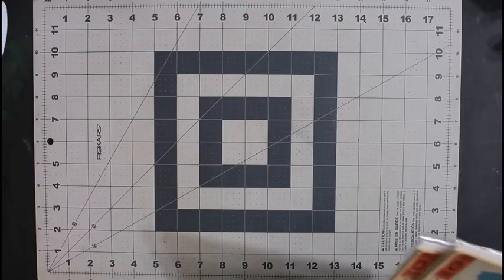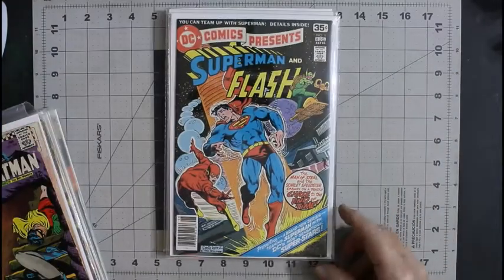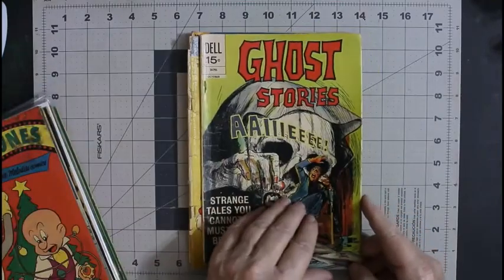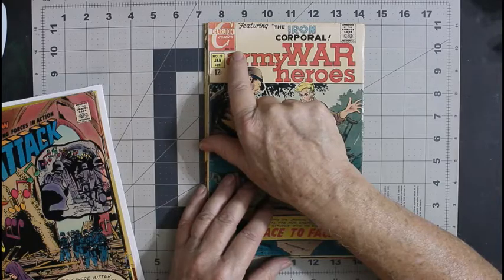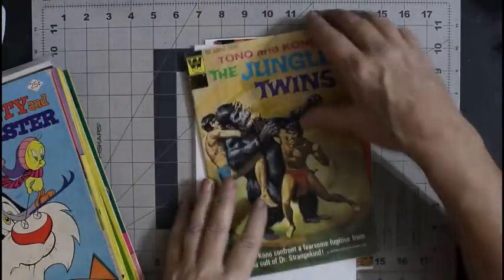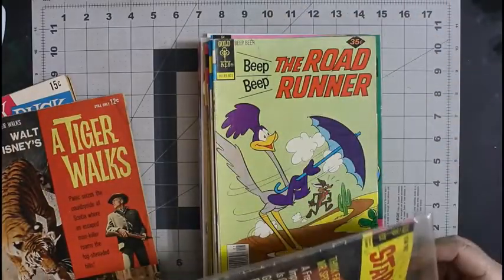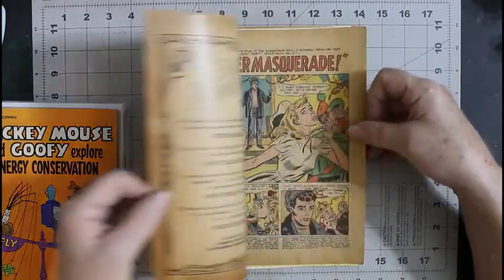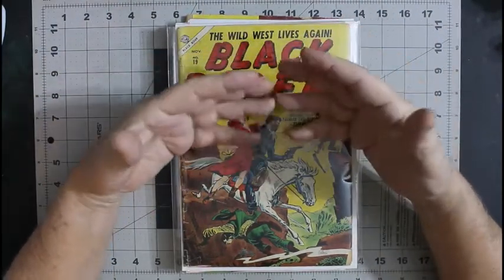Free Form Friday #46: Box O'Comics!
My video's are intended for adult's who wish to relive a piece of their past through a glimpse of my personal collection and sharing information with other collectors of things I have learned during my 50 plus years of collecting.

If you really like a video I have made be sure to tell your friends.

G.I. Joe